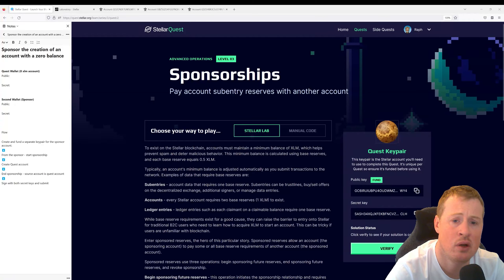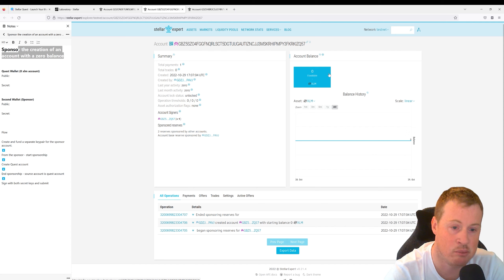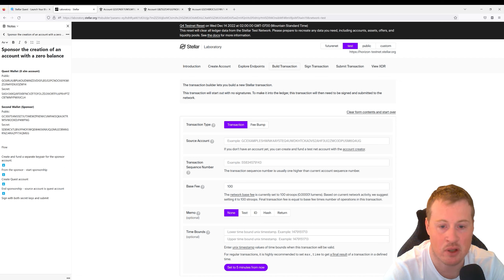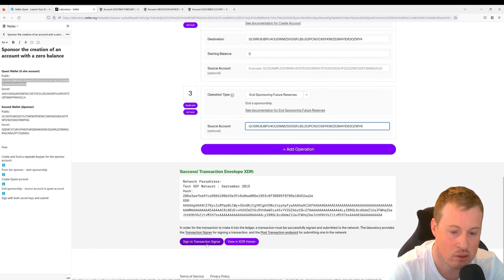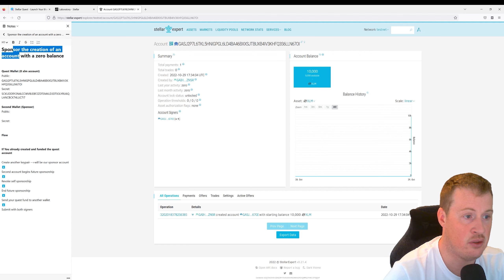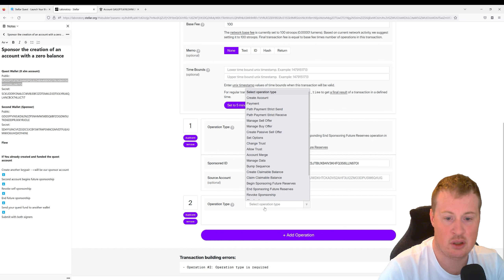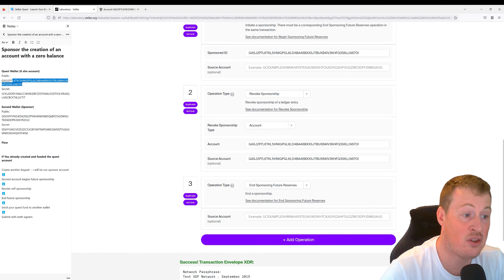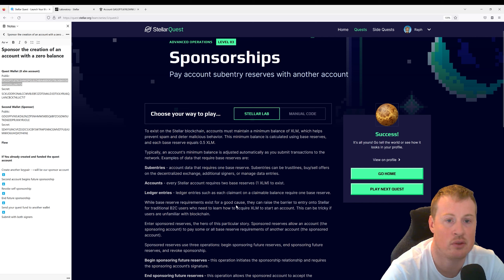Stellar Quest Level 3 - Sponsorships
0:00 - Explanation (Do not skip!)
1:38 - If you did not fund
5:00 - If you funded
Tutorial video helping you solve the level 3 activity "Sponsorships" from Stellar Quest.
Stellar Quest is a series of challenges helping you learn how to use and develop for the Stellar blockchain.
Questions about this quest?
Messed up and want to do it without funding your quest keypair?
You can hold the ctrl button while on the quest page and a "nesho button" will allow you to reset your keypair.